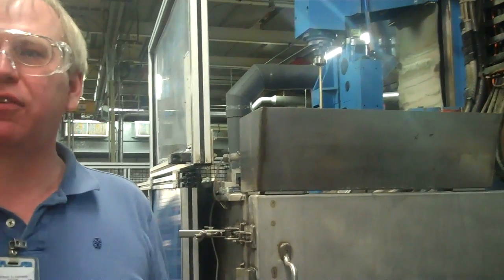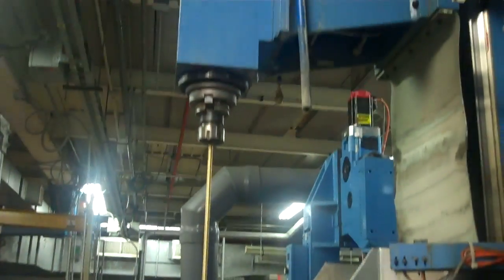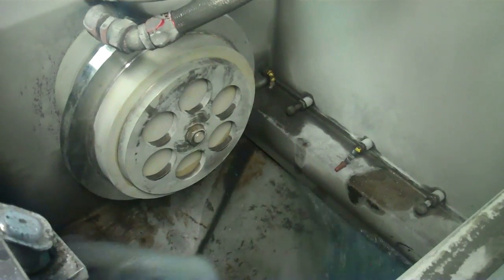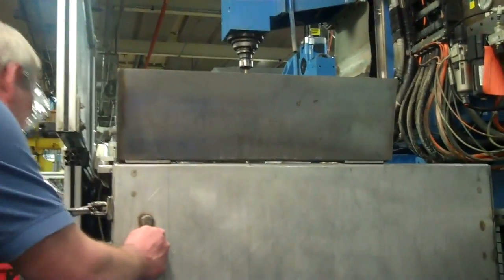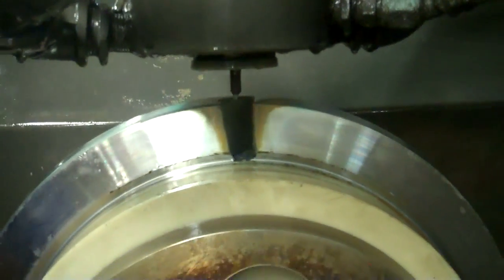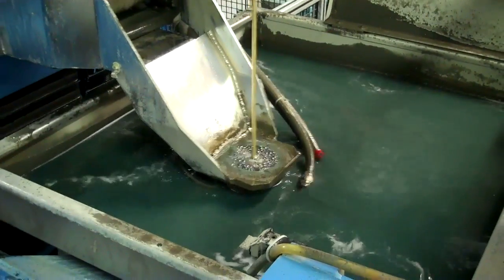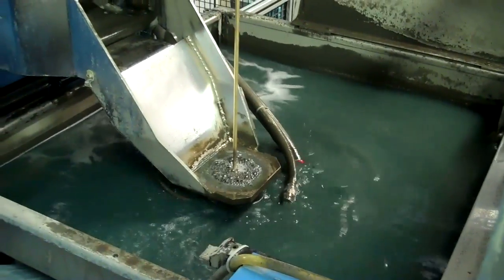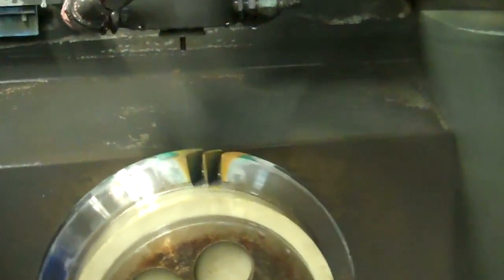Superfast Machining for Superalloy Metals with Blue Arc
In the race to make higher quality metal parts faster and more efficiently, scientists and engineers at GE Global Research have developed the "Superman" of machining technologies called Blue Arc™.   Blue Arc™ can cut through tough engineering alloys used in aircraft engines and power generation turbines in just a fraction of time it takes using conventional milling processes.